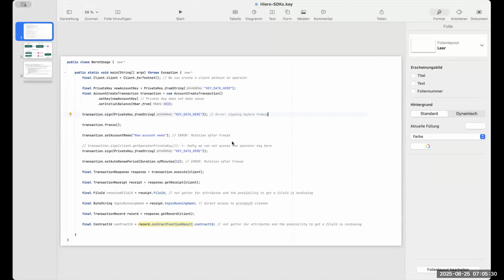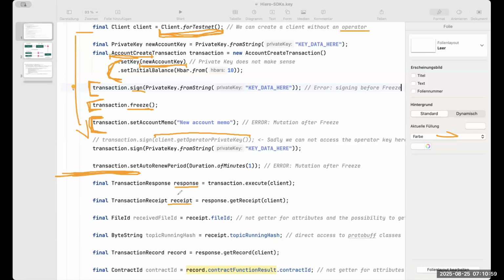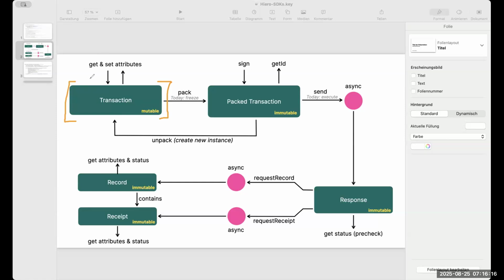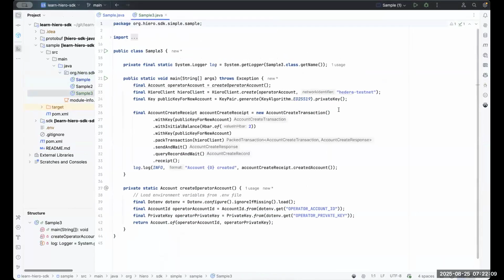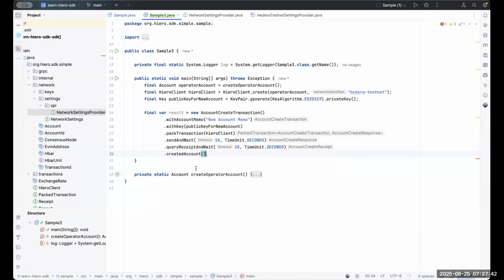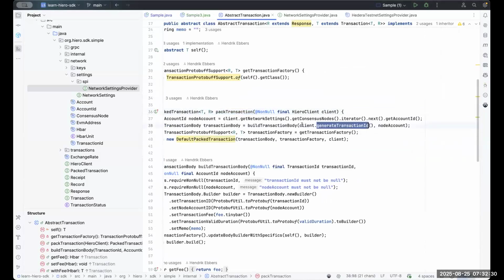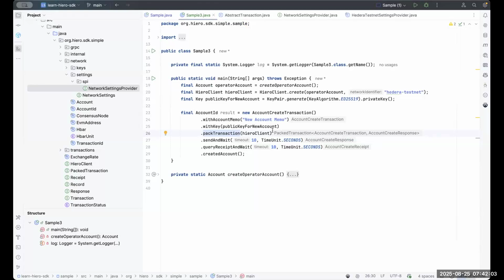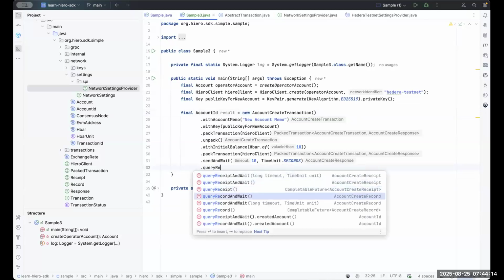Hiero SDK Community Call - 2025/08/25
Meeting Agenda: This call is reserved to discuss SDK topics, issues and updates.